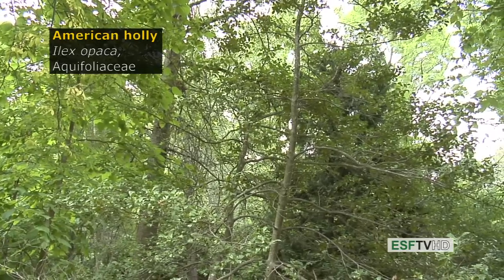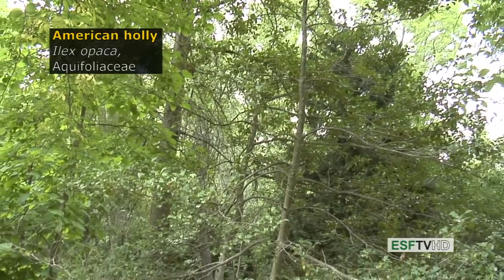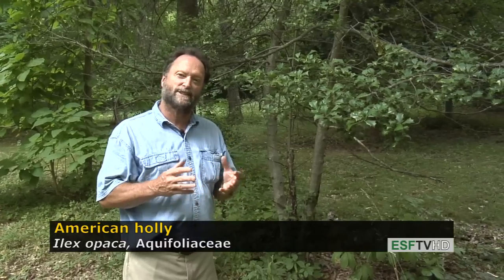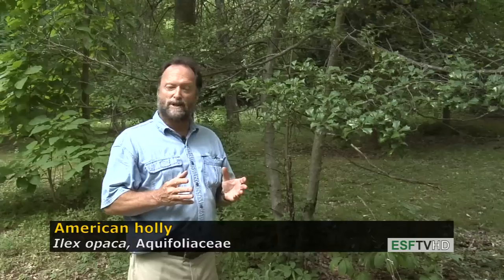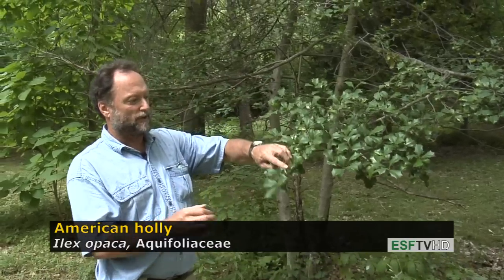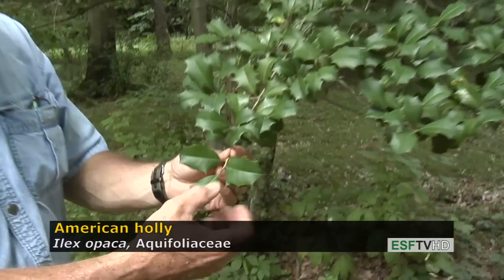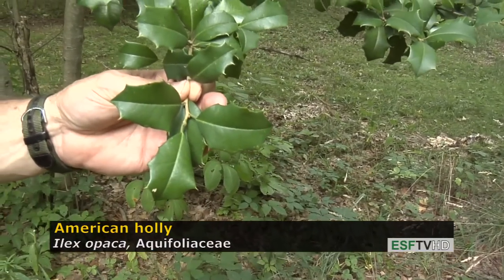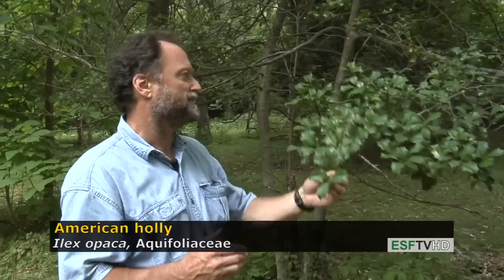Trees with Don Leopold - American holly